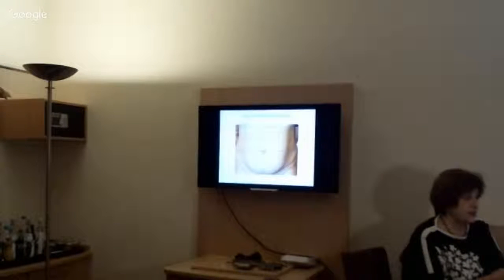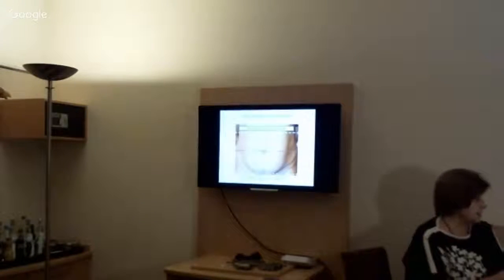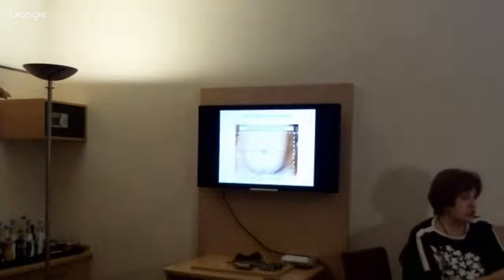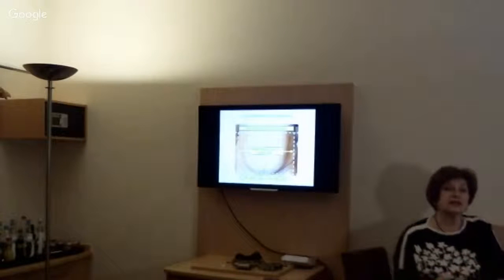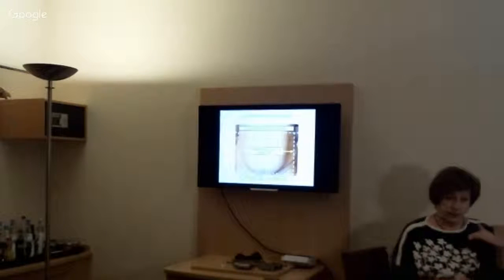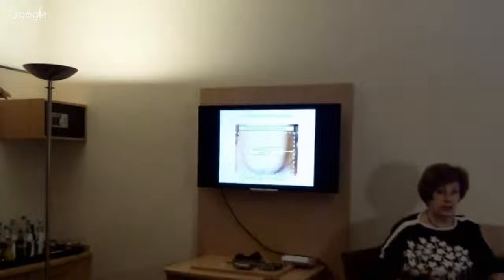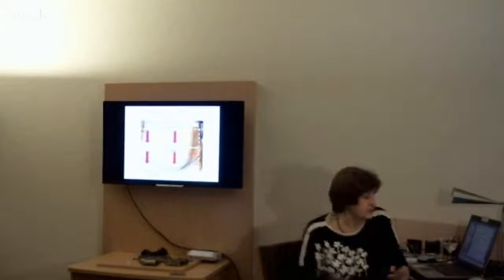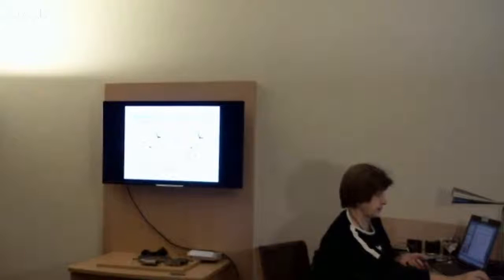Natalia Nikushina. The training SCENAR therapy home (personal) SCENAR devices. Part 4-2